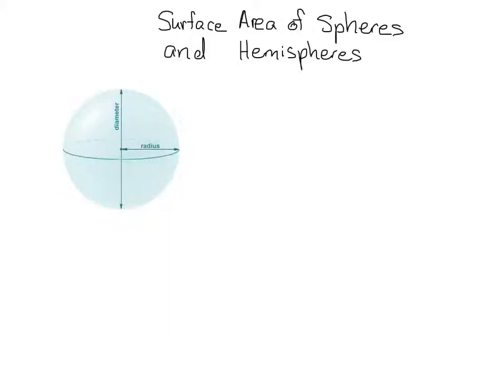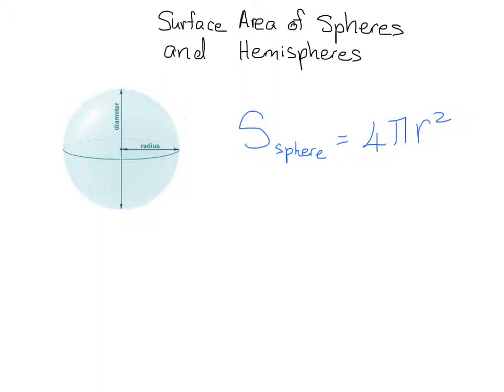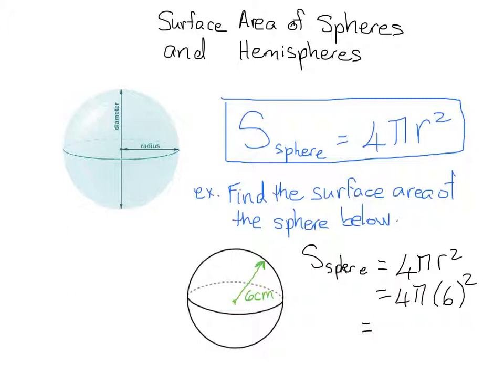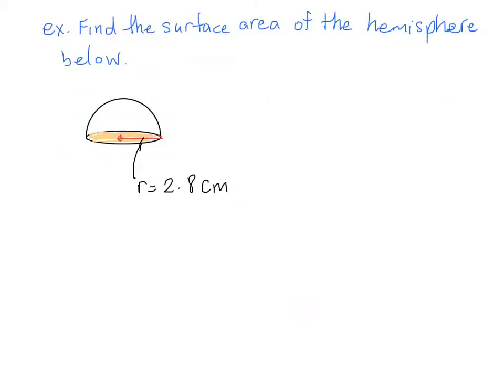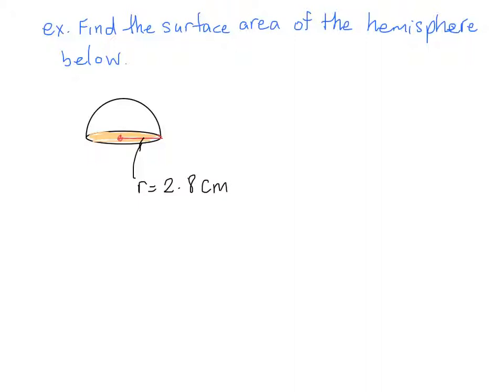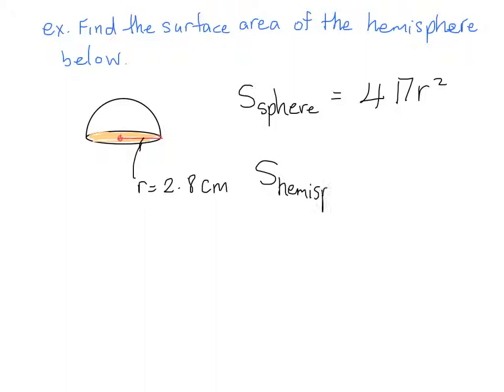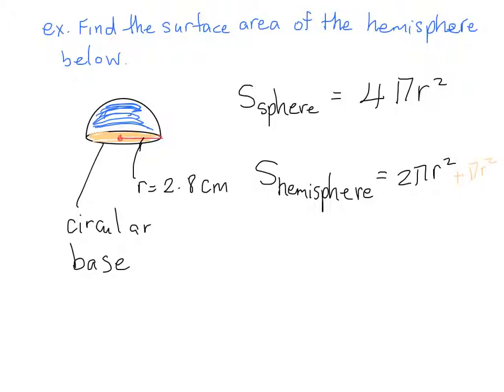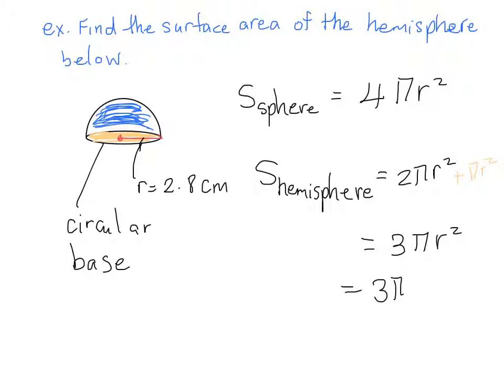Surface Areas of Spheres and Hemispheres